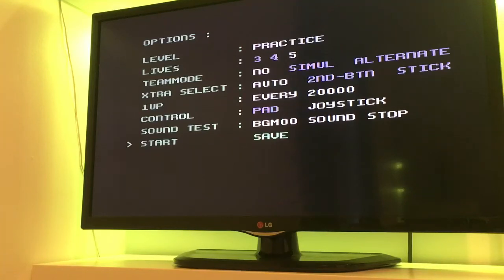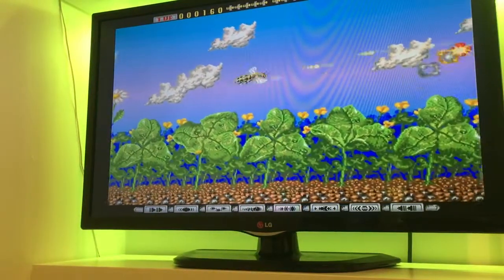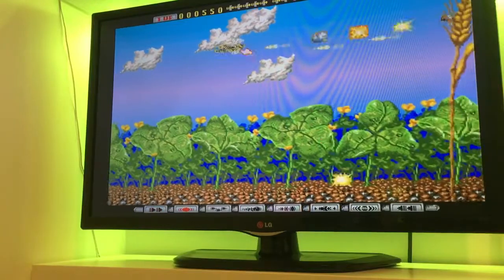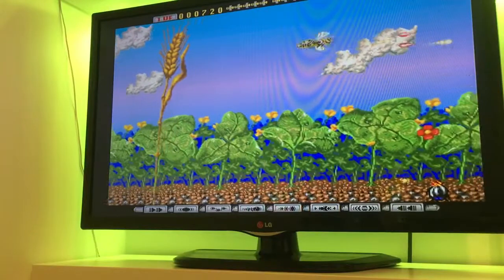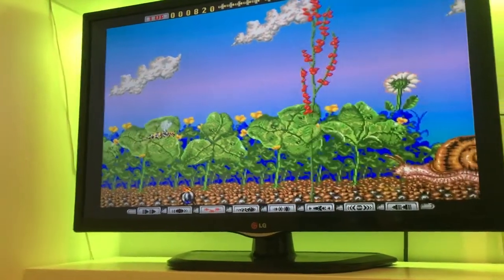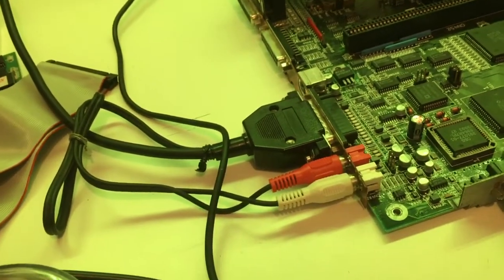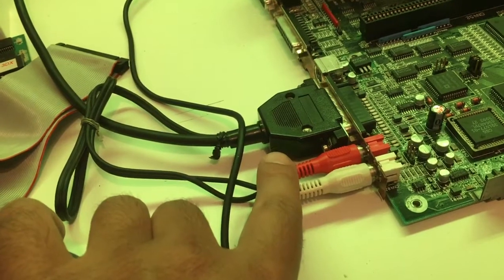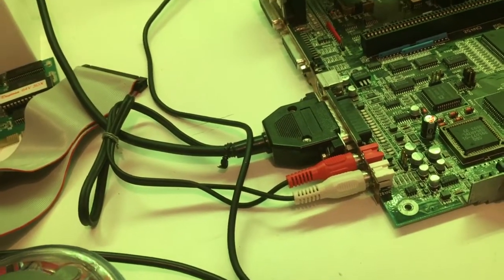Amiga 4000 sound problems